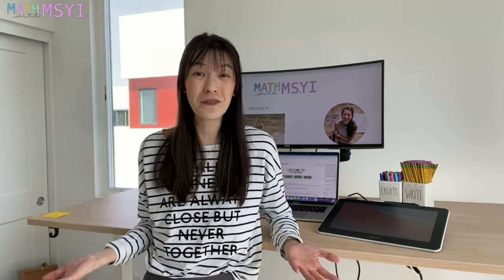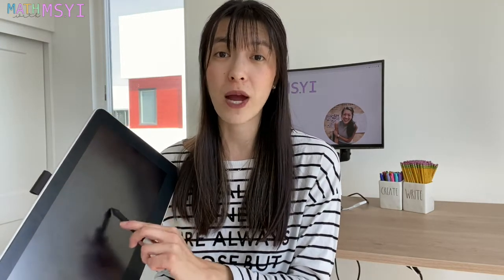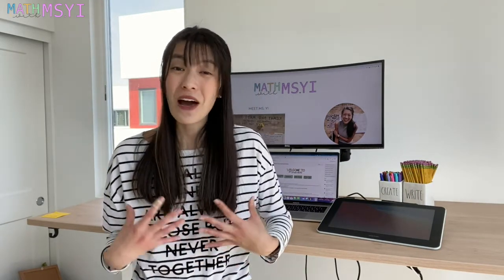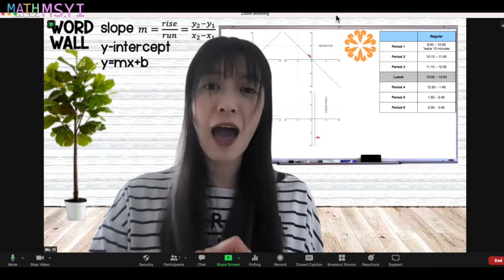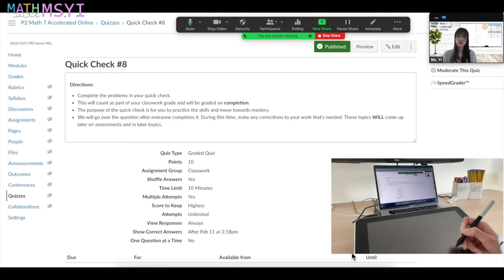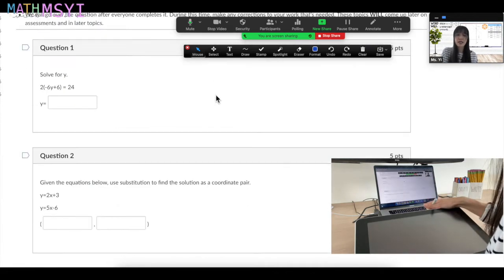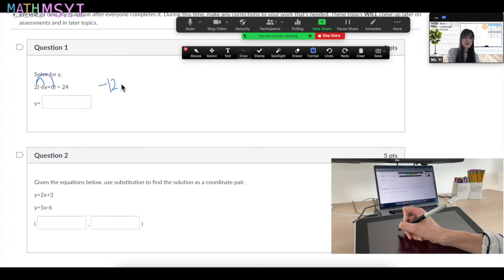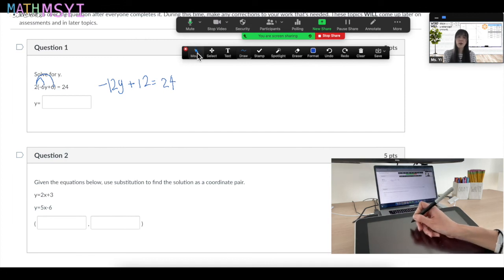How I Teach With Wacom One and Zoom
Wacom ("wah-come") One has been so helpful to use while teaching virtually. Watch how I use it with Zoom to teach!